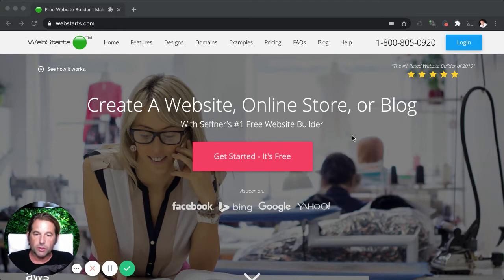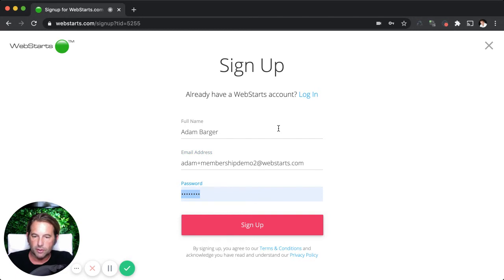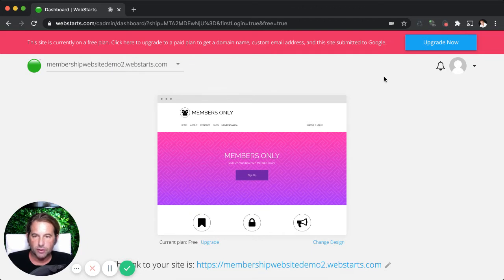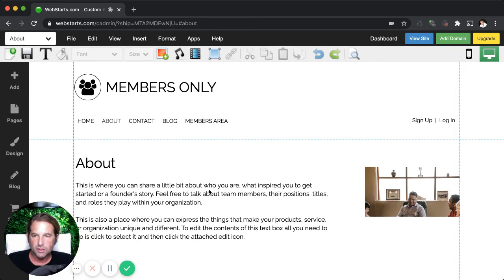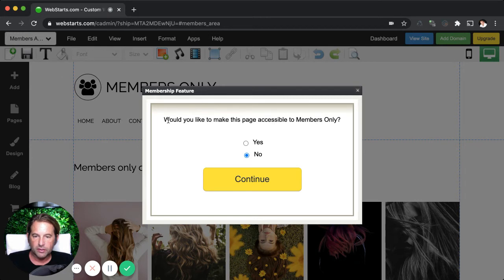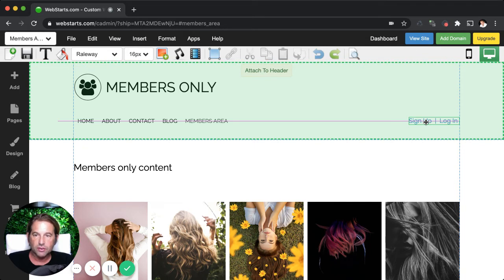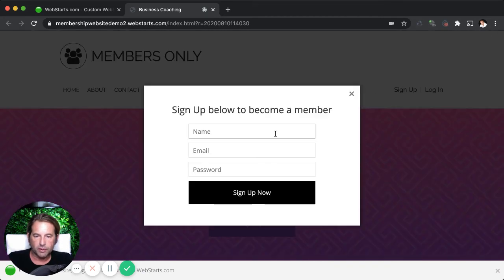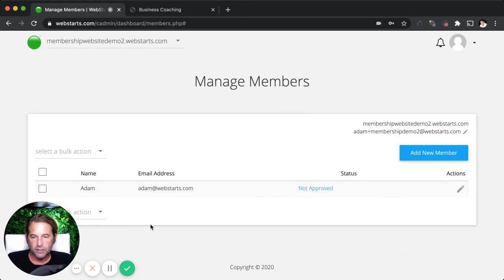How To Create A Membership Website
membership website
membership site
squarespace membership site
wordpress membership site
wix membership site
create a membership website free
subscription websites
membership websites that make money
kajabi membership site
creating a website with membership and user login
best membership sites
membership site software
wix membership
create a membership site
membership website software
wild apricot website
membership website wordpress
weebly membership site
webflow membership site
subscription based website
top membership websites
most popular subscription websites
create a subscription website
weebly membership
kajabi membership site examples
thinkific membership site
create a membership website
membership website examples
site membership
membership site examples
best subscription websites
wix paid membership
build a membership site
build a subscription website
shopify membership site
wix membership feature
free membership site
wix paid membership site
successful membership sites
wix membership app
wix membership management
video membership site
build membership website
creating a website with membership and user login visual studio 2017
woocommerce membership site
membership website platform
start a membership site
wordpress membership site examples
best membership site software
top membership sites
most profitable membership sites
webflow membership
create membership site wordpress
free membership website
creating a subscription based website
django membership site
make a subscription website
weebly paid membership
fitness membership sites
memberspace squarespace
wix membership system
membership subscription website
weebly members only pages
subscription website wordpress
setting up a subscription website
starting a subscription website
hosted membership site
paid membership wix
setting up a membership site
make a membership website
membership wix
best platform for membership site
weebly membership subscription
weebly membership features
top subscription websites
wix membership website
wix membership prices
membership site shopify
membership based website
membership site wix
website with membership and user login
monthly subscription website
drupal membership site
membership sites that make money
easy membership site
personal development membership sites
wix membership plans
memberpress website examples
paid membership sites
shopify membership website
godaddy membership site
squarespace paid membership site
create a members only website
wild apricot website examples
best membership website platform
best platform for subscription website
create a membership site for free
membership site with squarespace
wordpress subscription site
membership website squarespace
starting a membership website
turnkey membership websites
xonadu website membership
gopaywall squarespace
membership site script
subscription websites for sale
club membership website
web membership
most successful membership sites
online membership sites
ecommerce membership website
shopify for membership site
best cms for membership site
squarespace membership website
create a paid membership website
membership site builders
membership site content
best membership association websites
membership wordpress website
wix paid membership website
top 10 membership sites
best online membership sites
membership site kajabi
popular membership sites
create website with membership login
create a membership site wordpress
fitness membership website